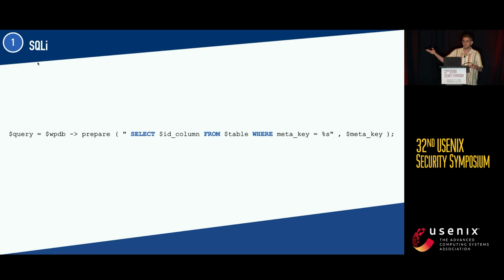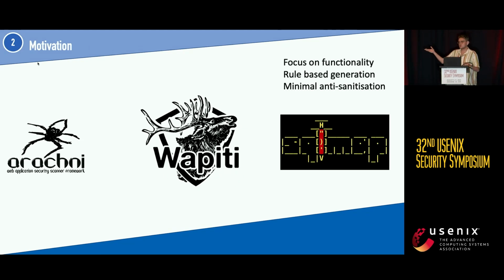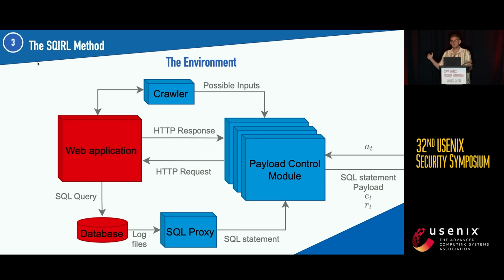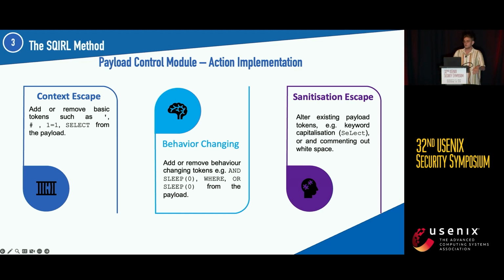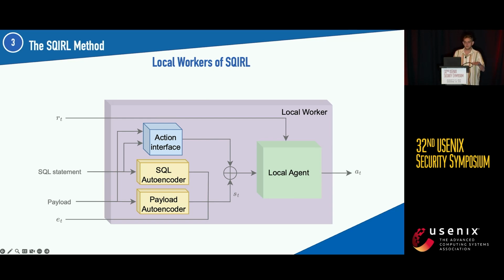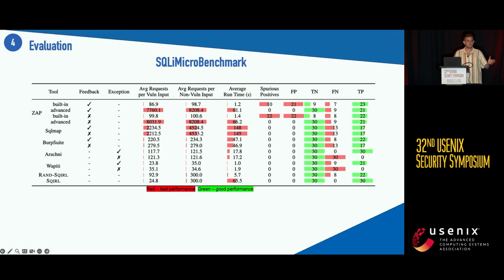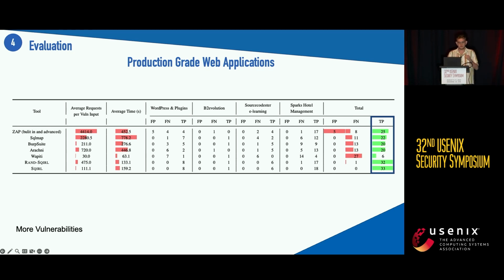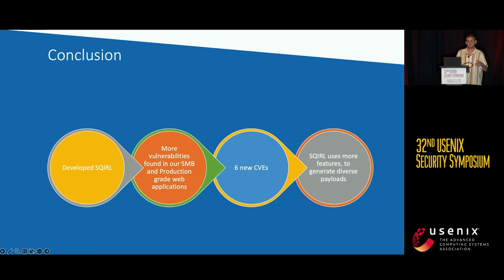USENIX Security '23 - SQIRL: Grey-Box Detection of SQL Injection Vulnerabilities Using...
USENIX Security '23 - SQIRL: Grey-Box Detection of SQL Injection Vulnerabilities Using Reinforcement Learning

Salim Al Wahaibi, Myles Foley, and Sergio Maffeis, Imperial College London

Web security scanners are used to discover SQL injection vulnerabilities in deployed web applications. Scanners tend to use static rules to cover the most common injection cases, missing diversity in their payloads, leading to a high volume of requests and false negatives. Moreover, scanners often rely on the presence of error messages or other significant feedback on the target web pages, as a result of additional insecure programming practices by web developers. In this paper we develop SQIRL, a novel approach to detecting SQL injection vulnerabilities based on deep reinforcement learning, using multiple worker agents and grey-box feedback. Each worker intelligently fuzzes the input fields discovered by an automated crawling component. This approach generates a more varied set of payloads than existing scanners, leading to the discovery of more vulnerabilities. Moreover, SQIRL attempts fewer payloads, because they are generated in a targeted fashion.SQIRL finds all vulnerabilities in our microbenchmark for SQL injection, with substantially fewer requests than most of the state-of-the-art scanners compared with. It also significantly outperforms other scanners on a set of 14 production grade web applications, discovering 33 vulnerabilities, with zero false positives. We have responsibly disclosed 22 novel vulnerabilities found by SQIRL, grouped in 6 CVEs.